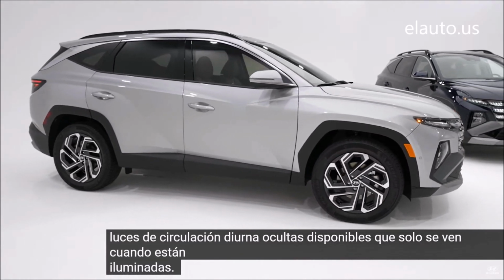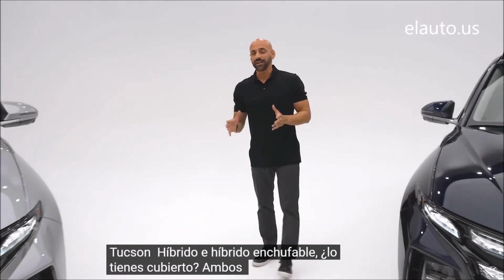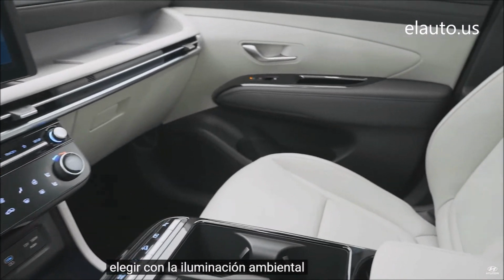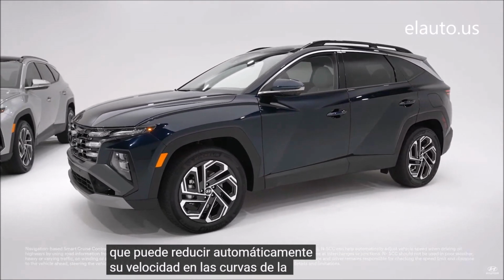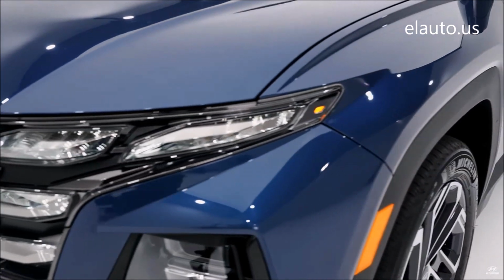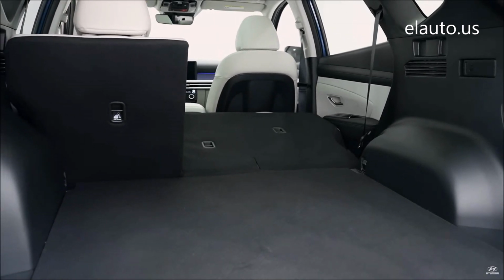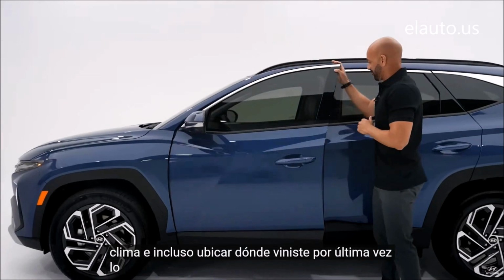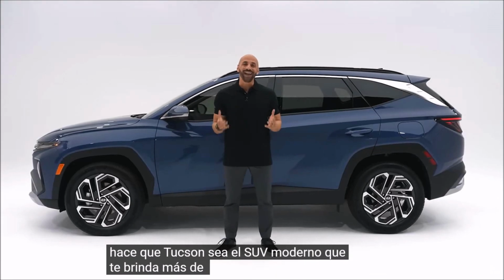2025 Hyundai Tucson Hybrid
2025 Hyundai Tucson Hybrid